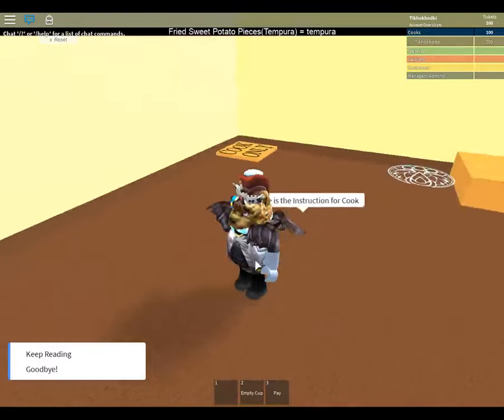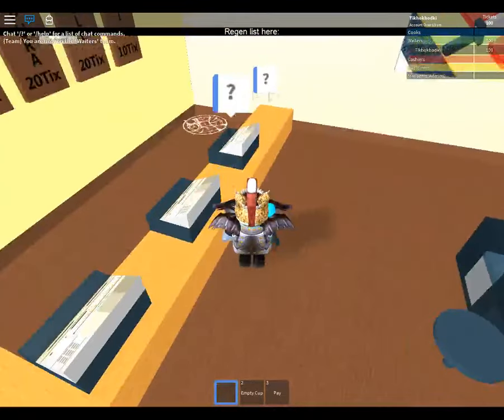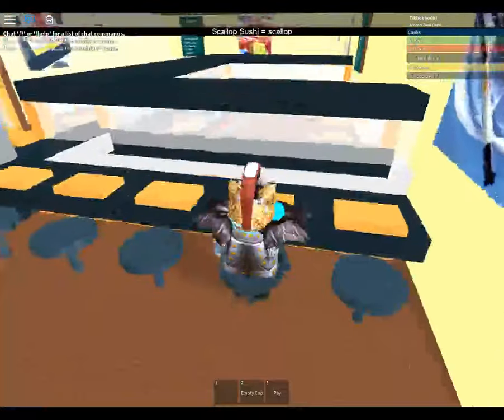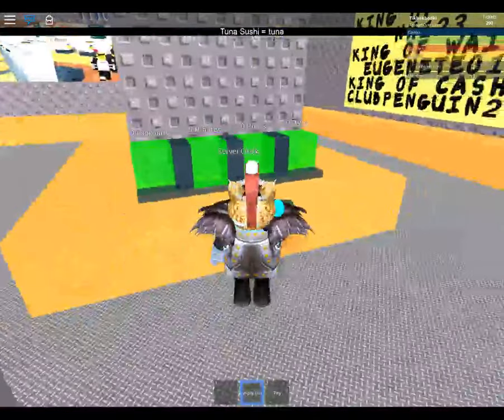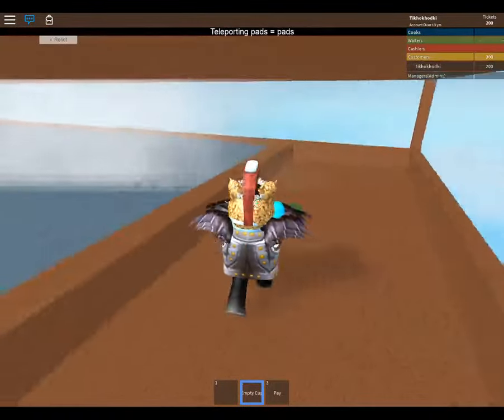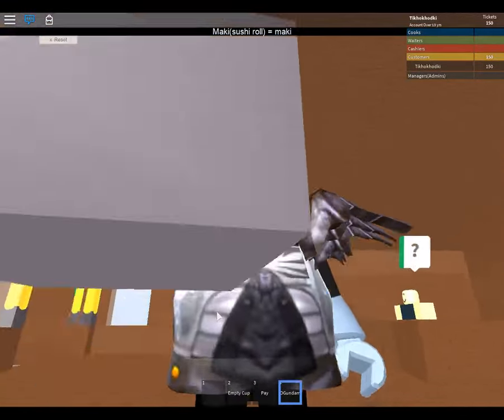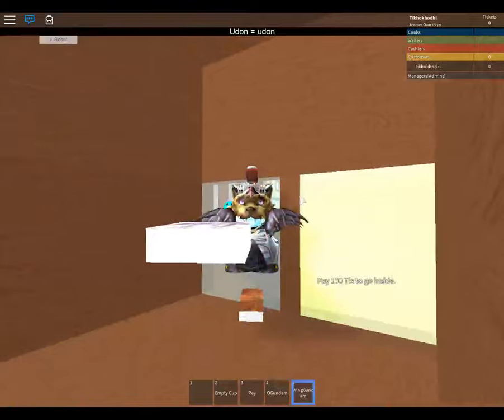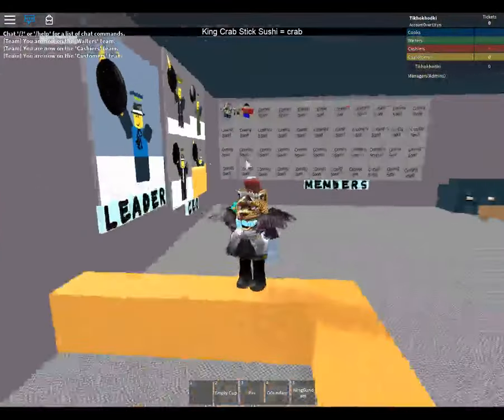Work at a Japanese Restaurant Original ROBLOX